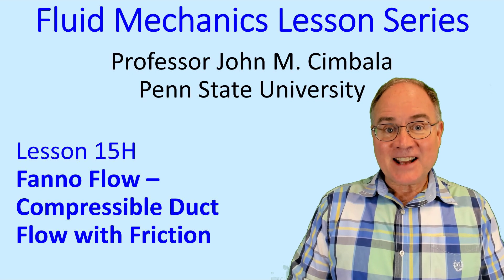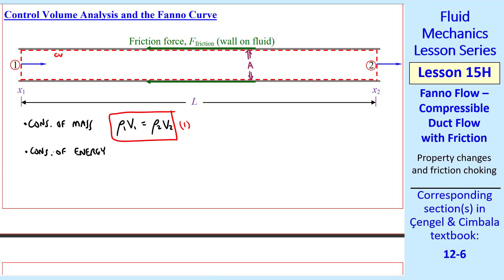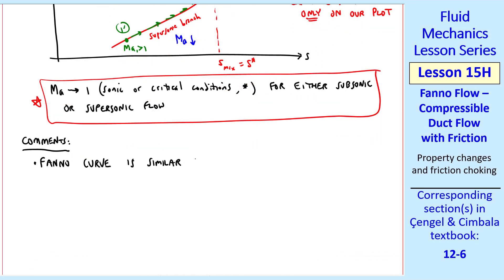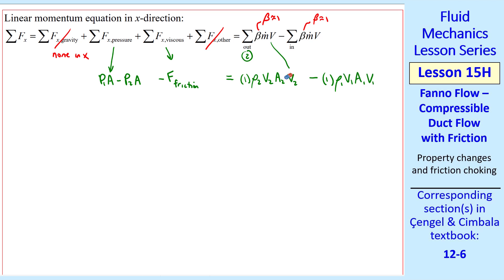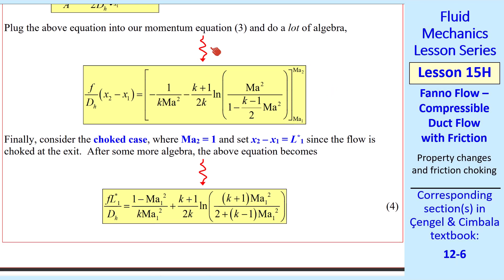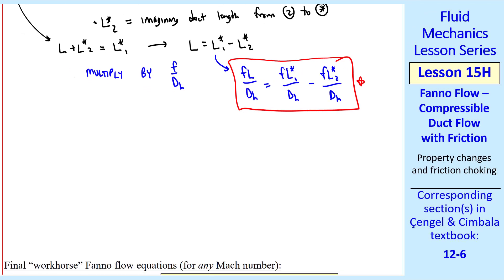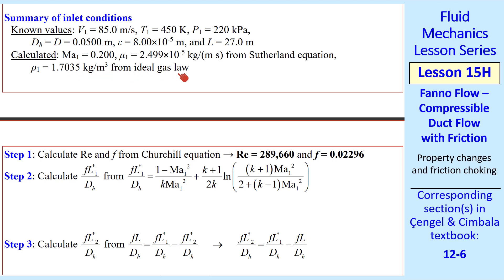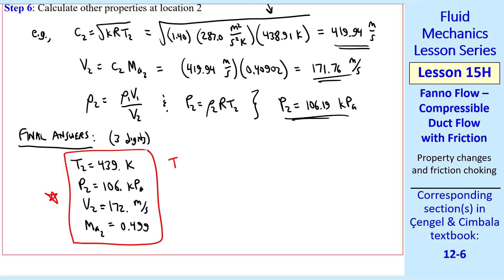Fluid Mechanics Lesson 15H: Fanno Flow - Compressible Duct Flow With Friction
Fluid Mechanics Lesson Series - Lesson 15H: Fanno Flow - Compressible Duct Flow With Friction.

In this 17.5-minute video, Professor Cimbala describes Fanno flow - compressible flow of an ideal gas in a constant area duct in which no heat is added (the flow is adiabatic), but friction along the duct walls is considered. He discusses the subsonic and supersonic branches and how the conditions approach sonic (Ma = 1, choked flow) as we move down the duct; this is the case for either branch.